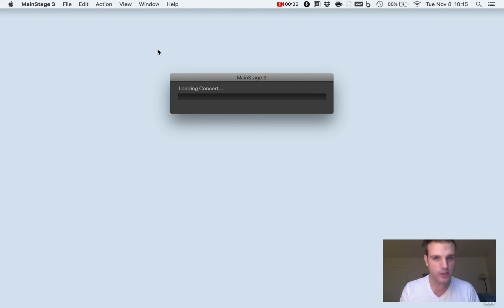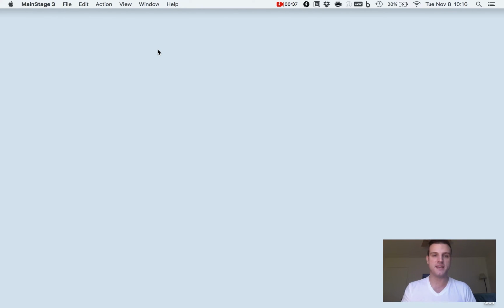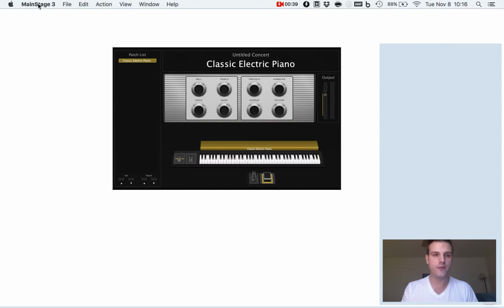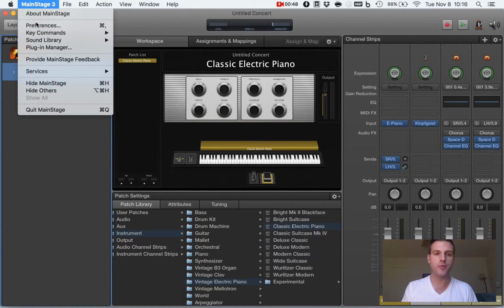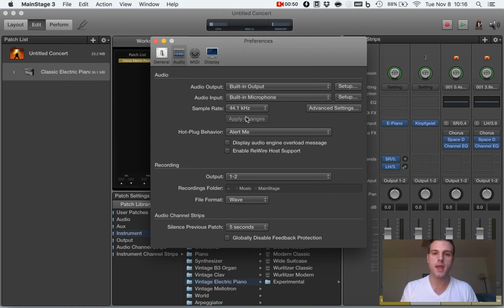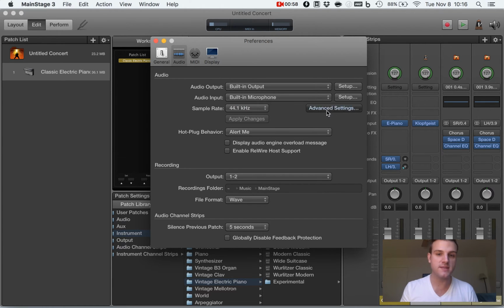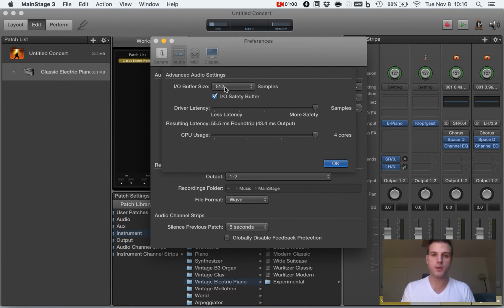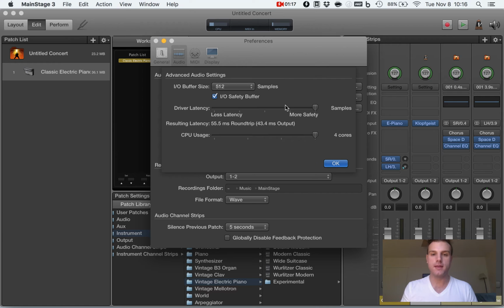MainStage Freezing With Panic Button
In this video I answer Tony's question about problems with MainStage being sluggish after using the Panic Button.